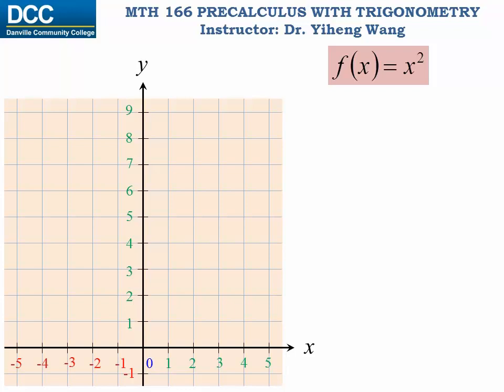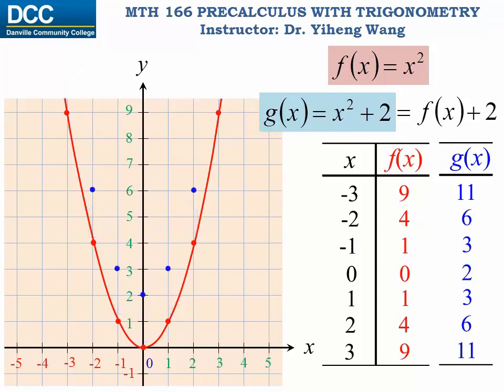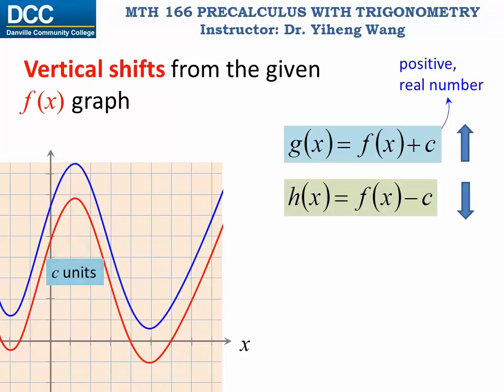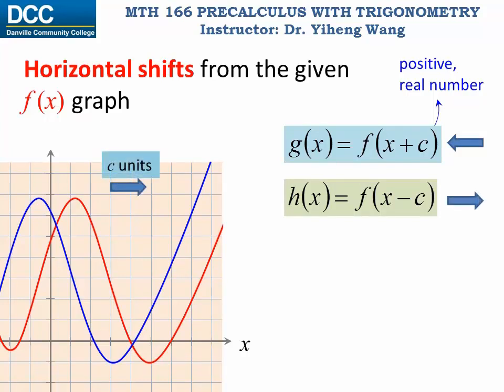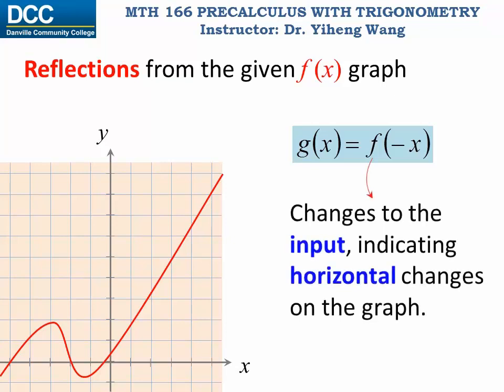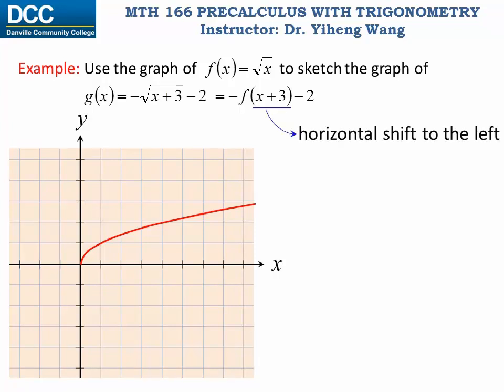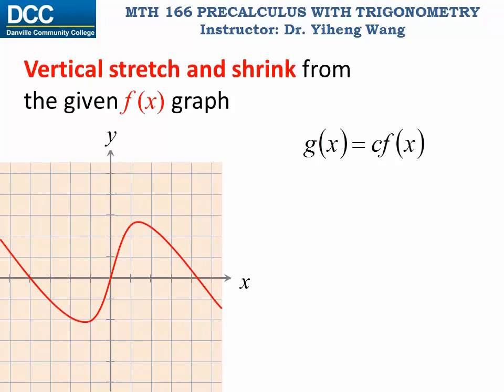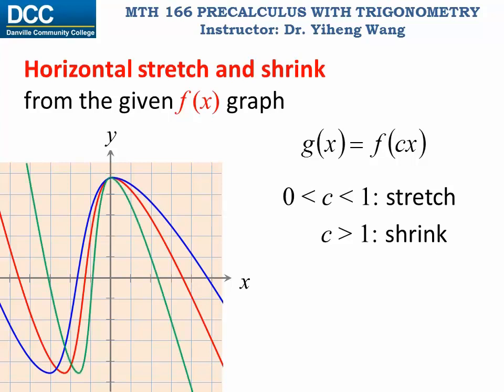Precalculus with trigonometry Lecture 15: Transformations of functions